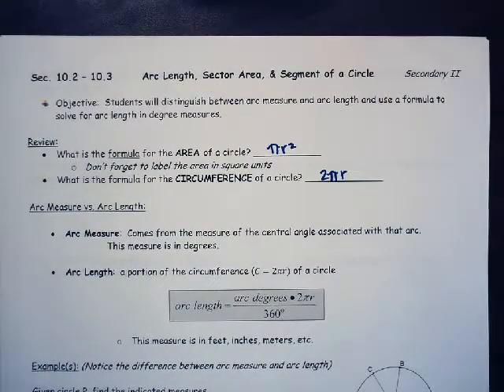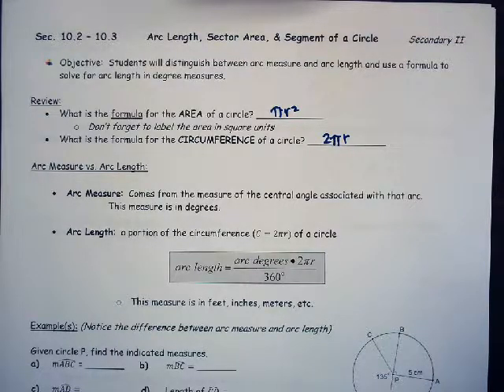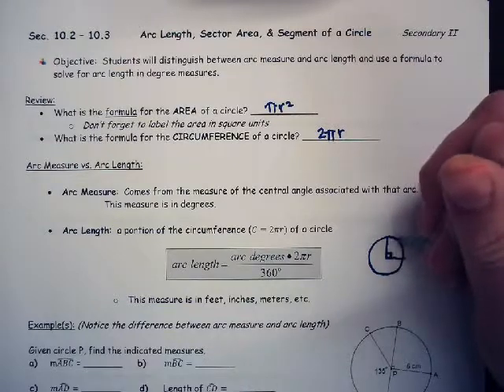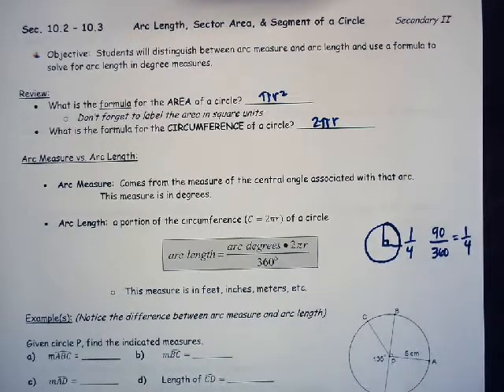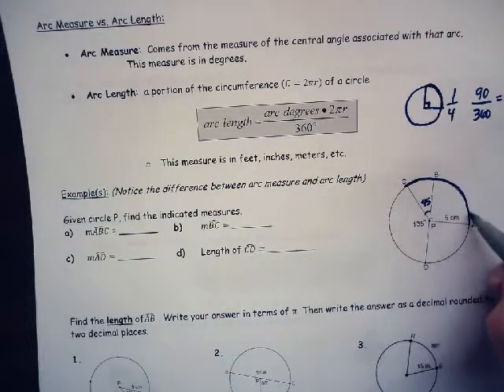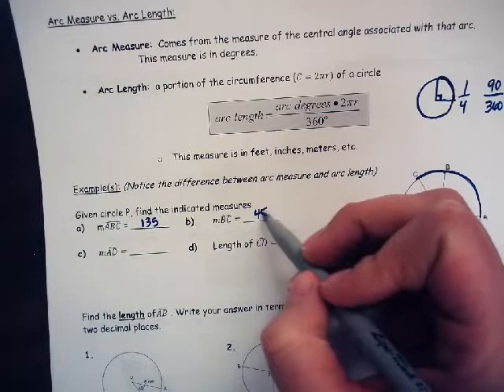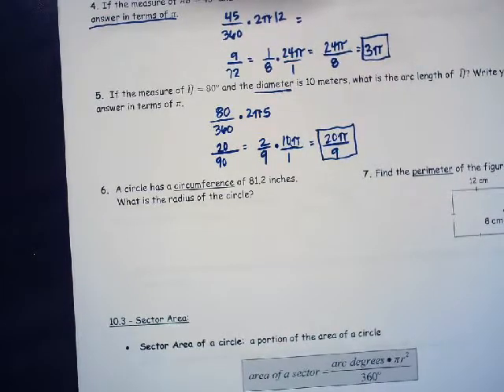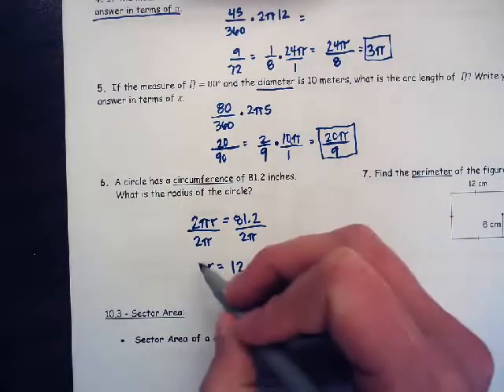Secondary II - 10.2-10.3 Length of an Arc and Area of a Sector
Circle properties